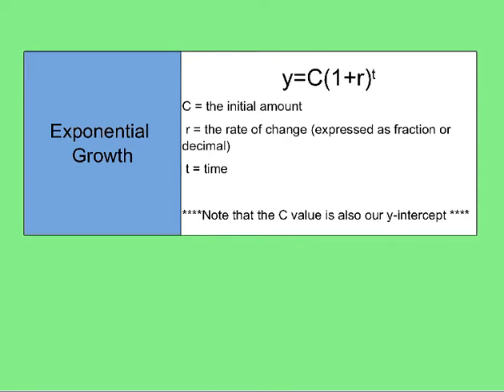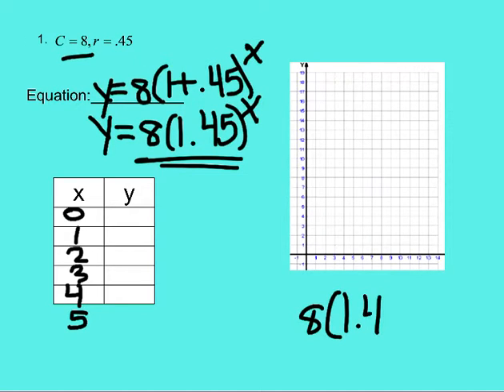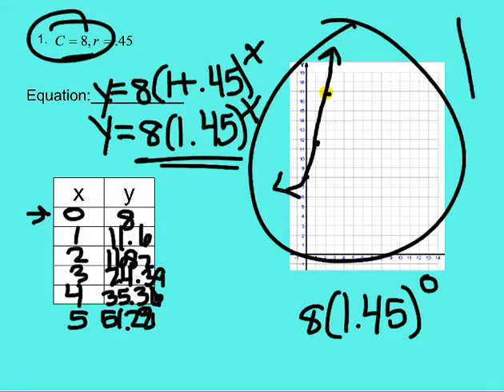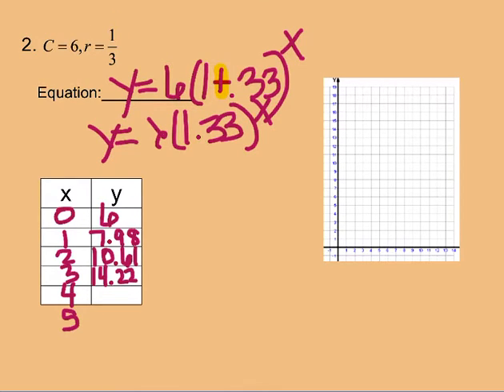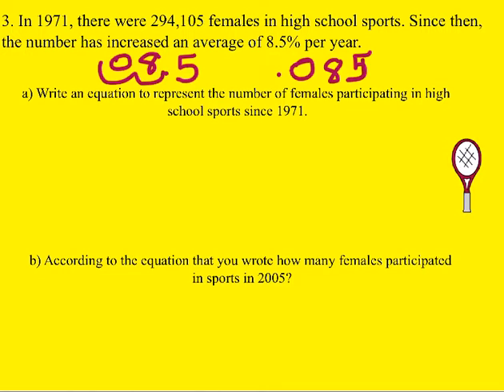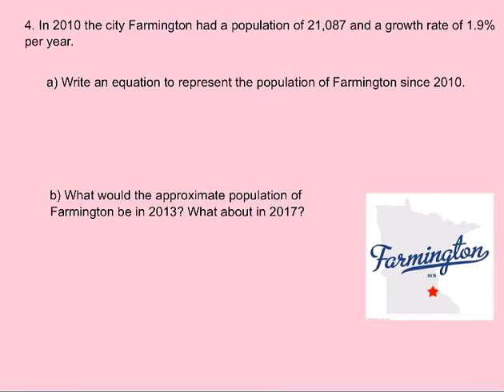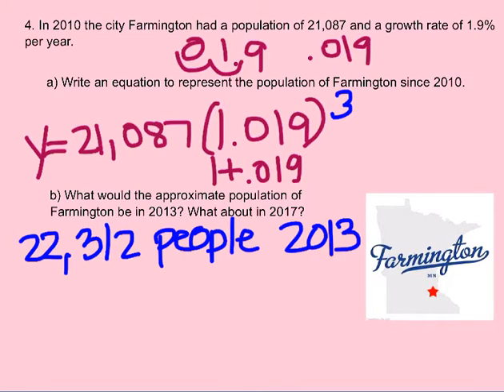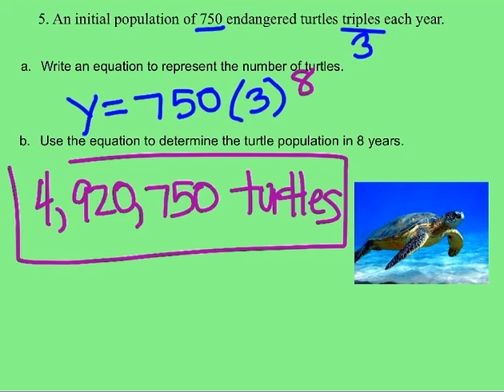Unit 6 Notes 3 Exponential Growth